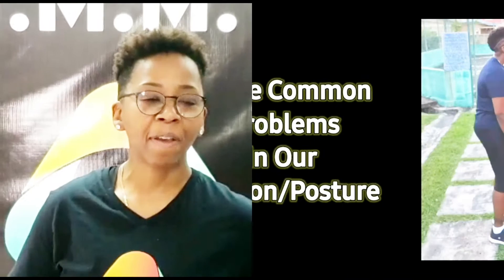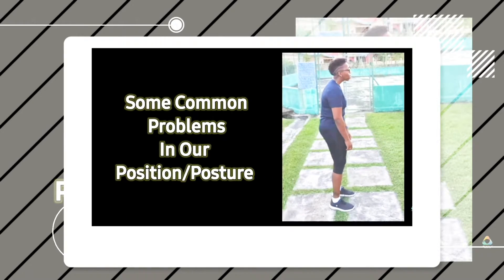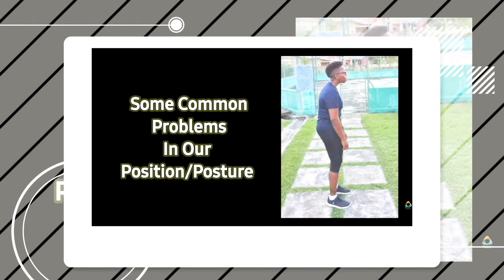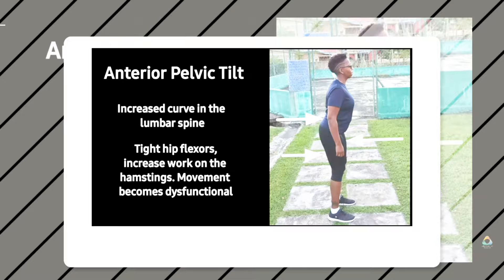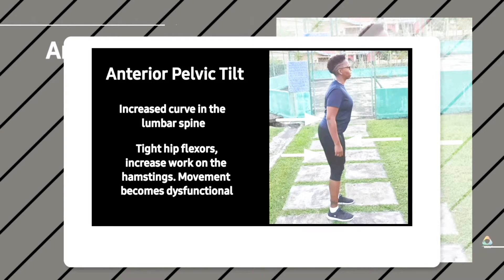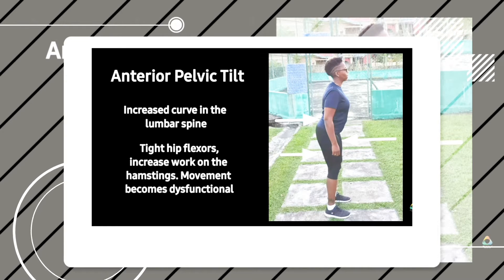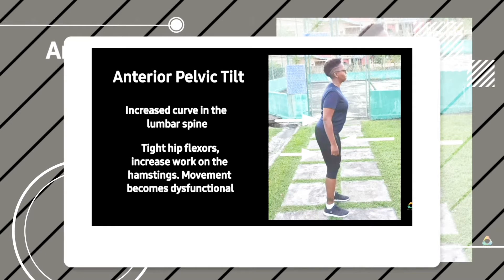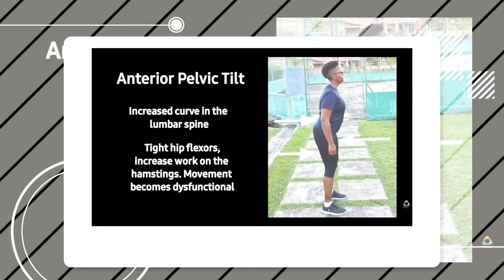No More Back Pain.. Fix Your Anterior Pelvic Tilt With This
🟠Here are 3 easy to do exercises that you can do to fix that anterior pelvic tilt problem.
This postural dysfunction may be unknown to persons who have it, and there can also be no symptoms depending on when you notice it.

🔵Over time though the likely hood of lower back pain when sitting, knee pain from walking, and also ankle joint pain can develop and you may wonder where the pain is coming from.

▶Here's what you can do. Have someone record you or take a picture of your standing, but from a side view. In this video, I show you what the APT looks like so you will know if this is something you have.

▶Use this video as a reminder and a form of creating awareness for you and anyone who you may know who has this dysfunction. Pay special attention to persons who are in high heel shoes for long periods of the day, every day, or most days. They have the perfect recipe for creating this APT.